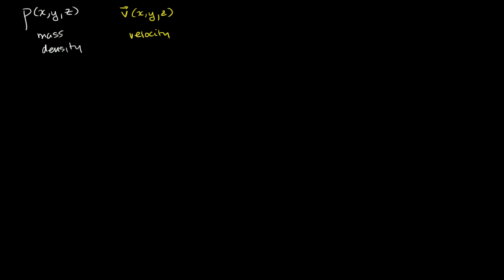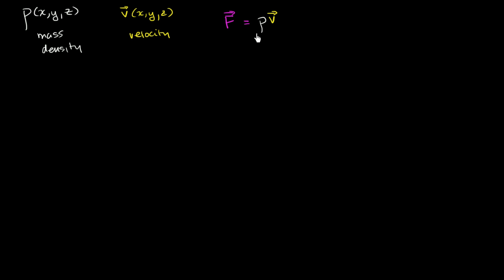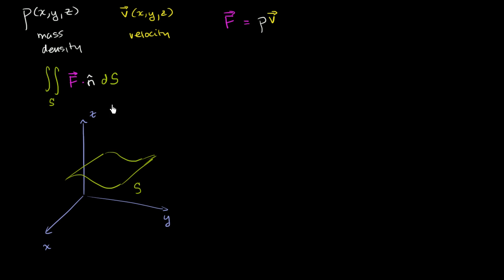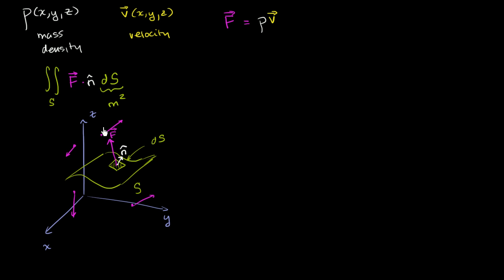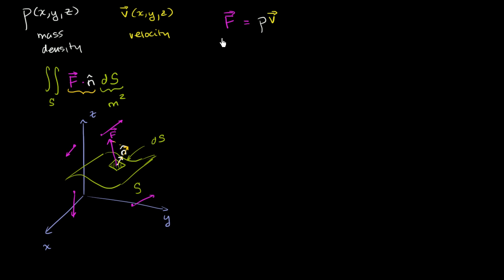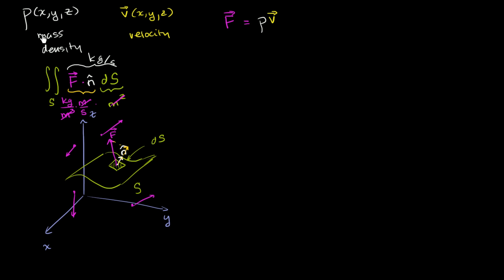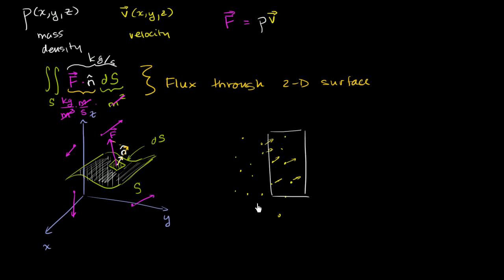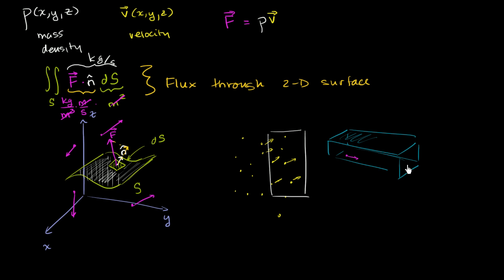Conceptual understanding of flux in three dimensions | Multivariable Calculus | Khan Academy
Courses on Khan Academy are always 100% free. Start practicing—and saving your progress—now

Conceptual understanding of flux across a two-dimensional surface